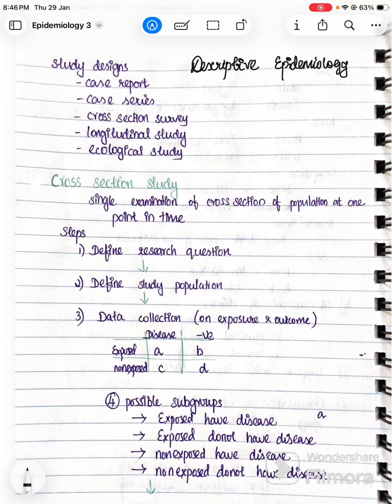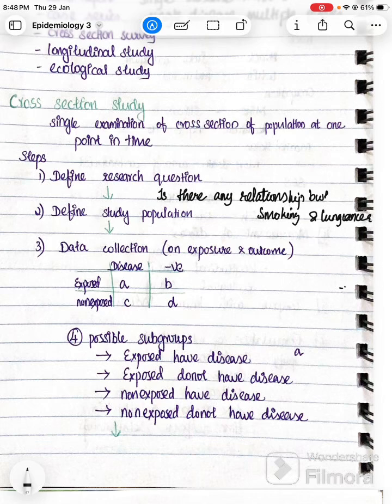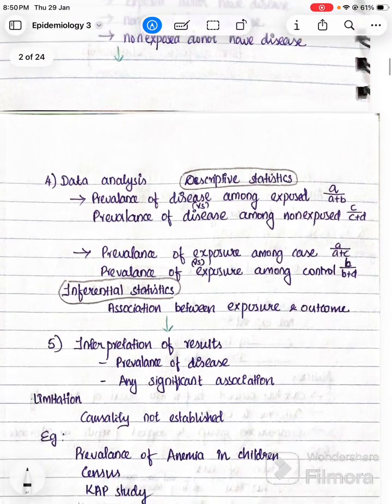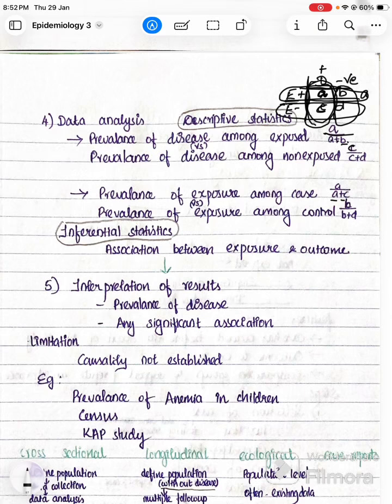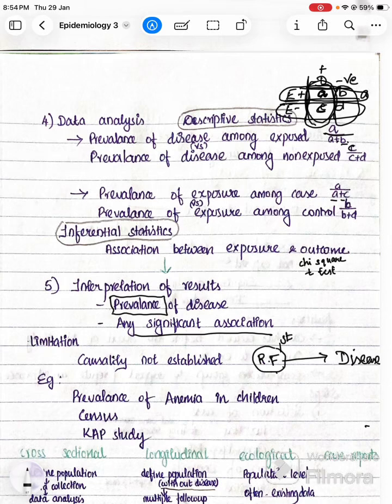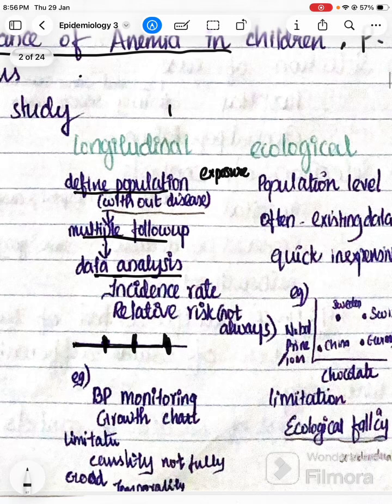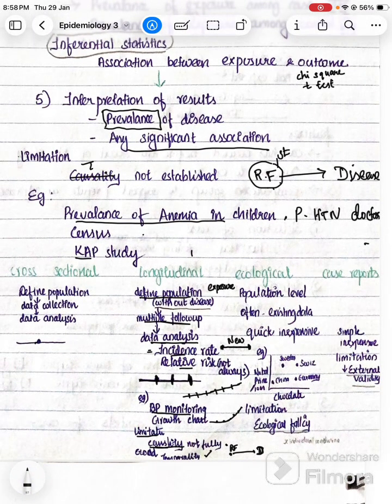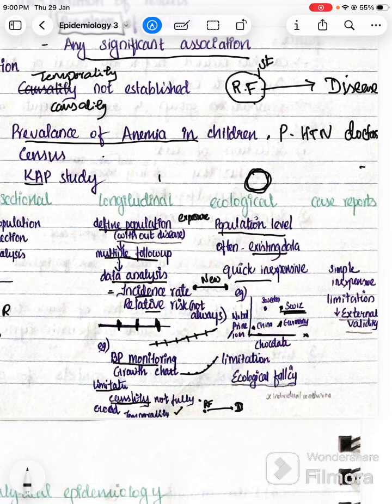Community medicine:Epidemiology lecture 15)Cross sectional study, longitudinal and ecological study